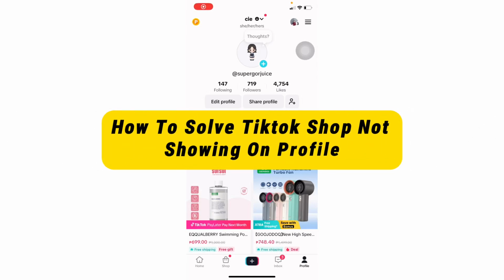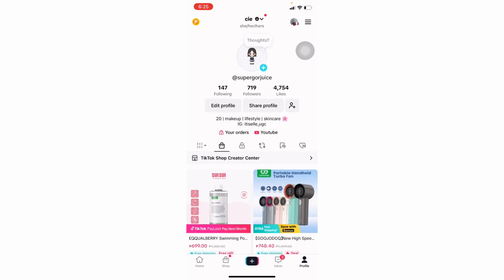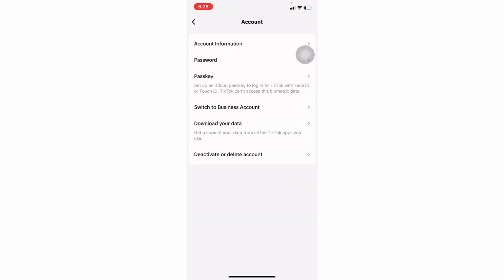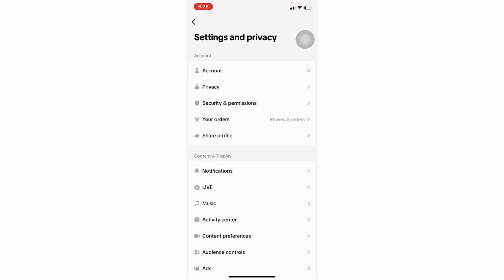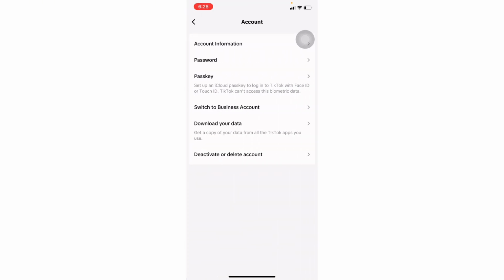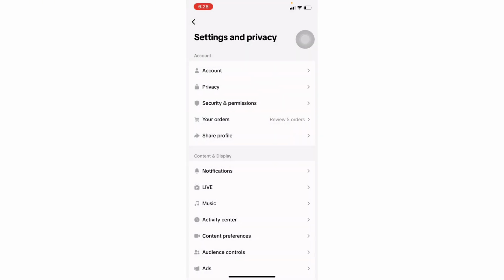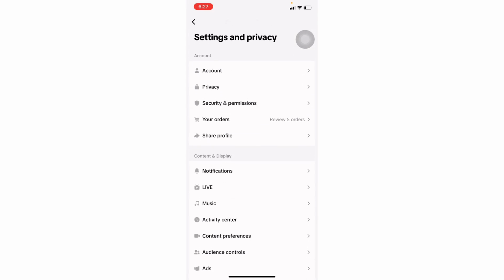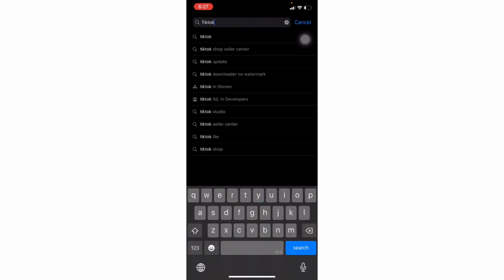How to Solve Tiktok Shop Not Showing on Profile (Best Method)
If you're having trouble with your TikTok shop not showing on your profile, then this video is for you! Learn the best method to solve this issue and start showcasing your products to your followers.